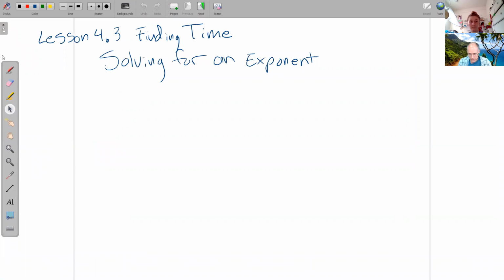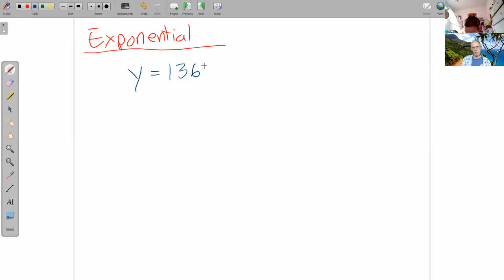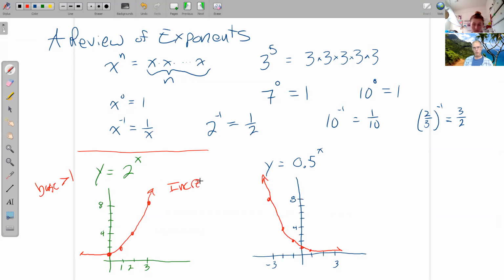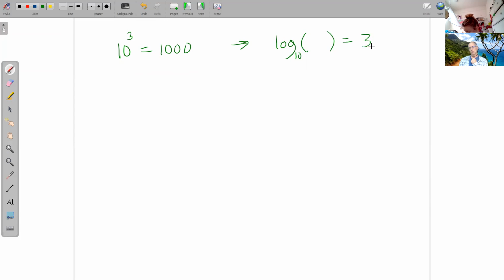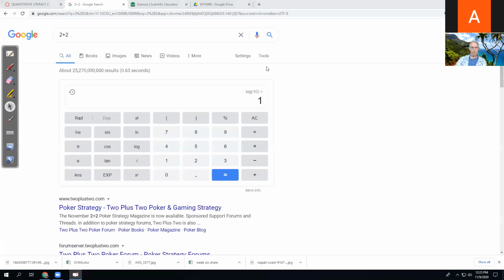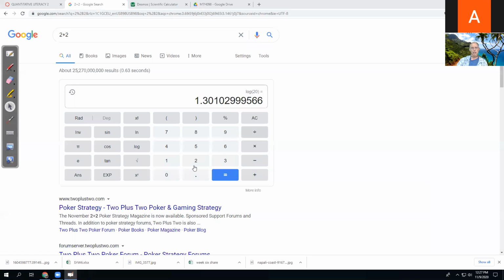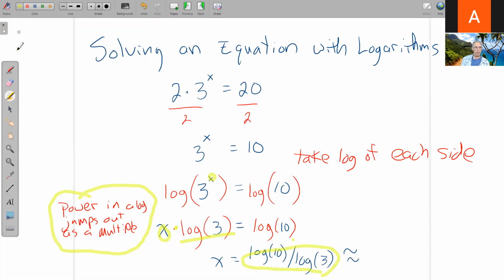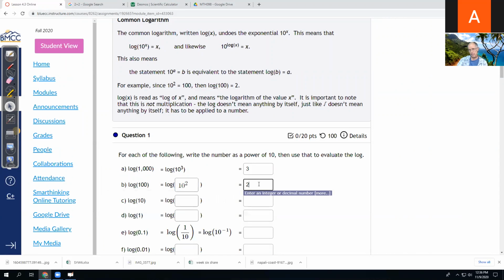quant lit 2 lesson 4.3 Finding Time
Logarithms explained and
Using logarithms to solve for exponents